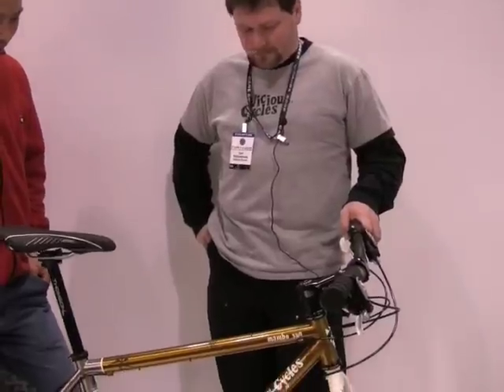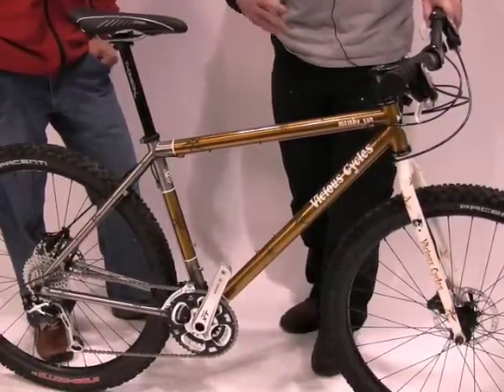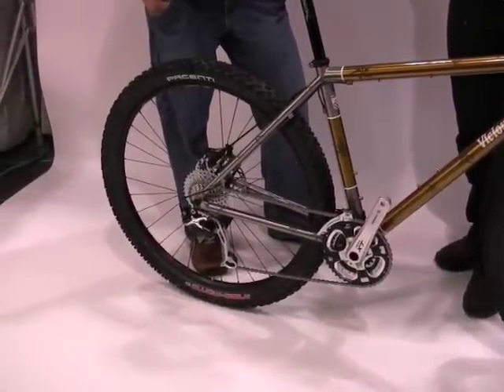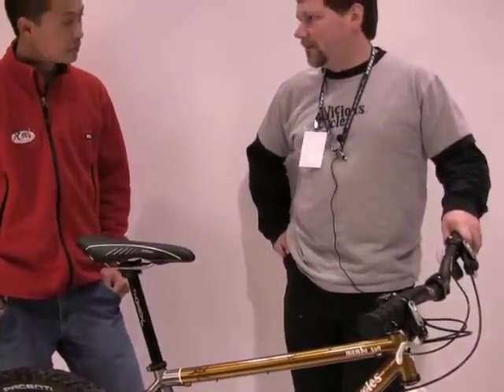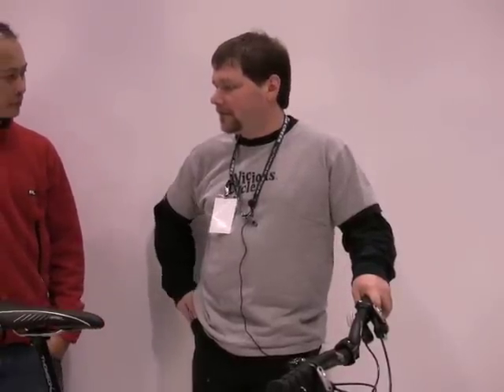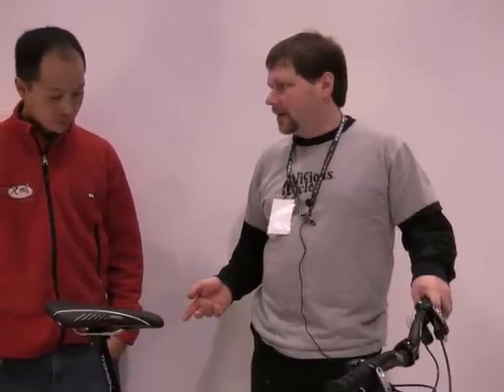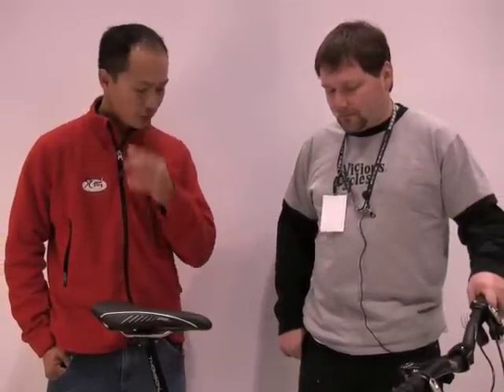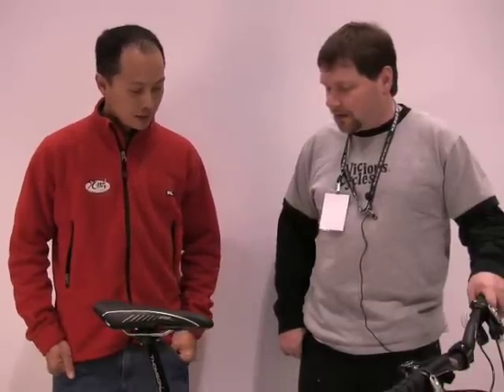NAHBS - Vicious Cycles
Carl Schlemowitz of Vicious Cycles bring by his most recent 27.5" (650b) hardtail to show off.